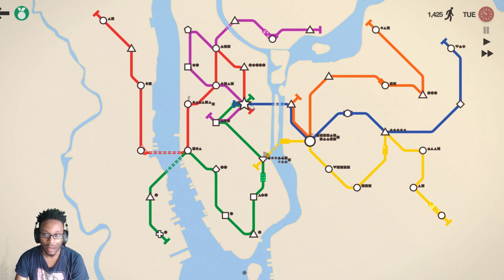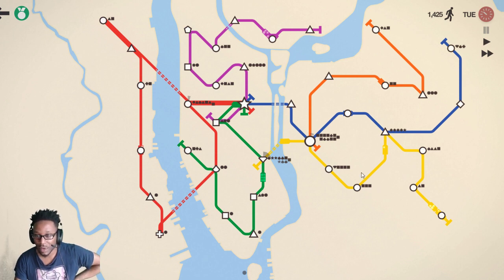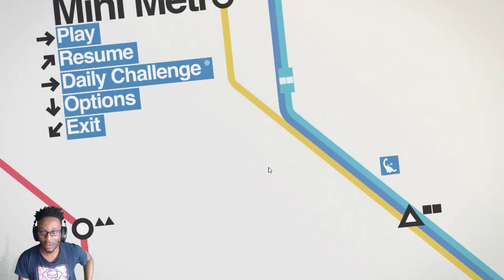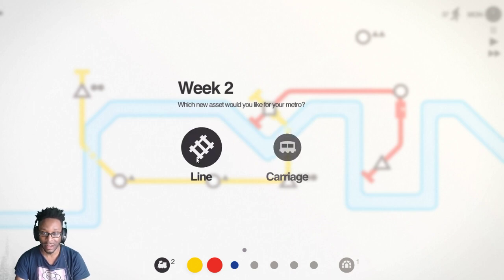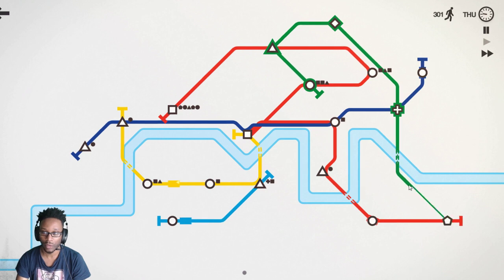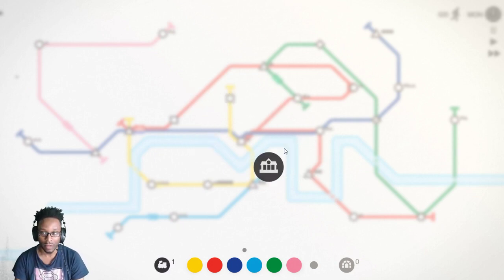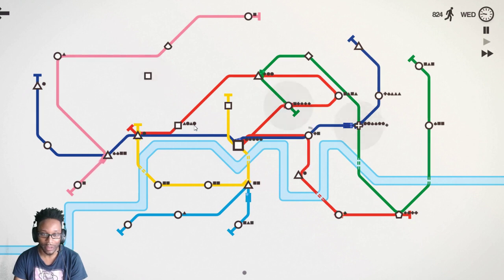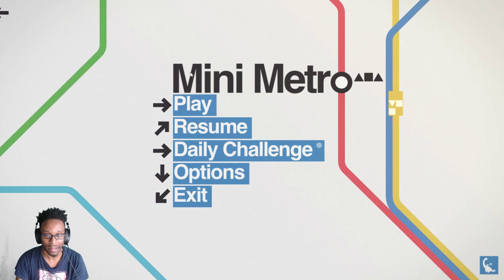DO LIVE: Mini Metro pt.3